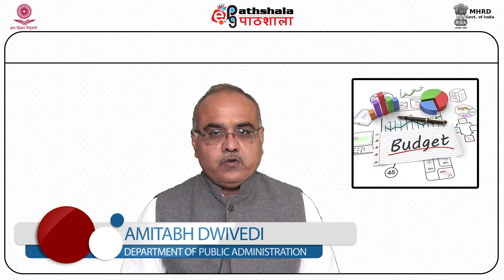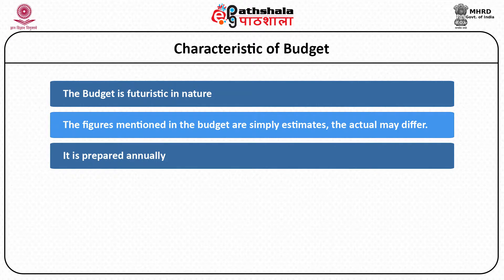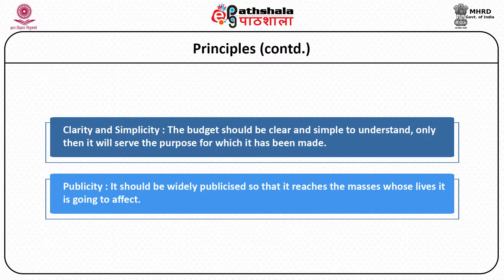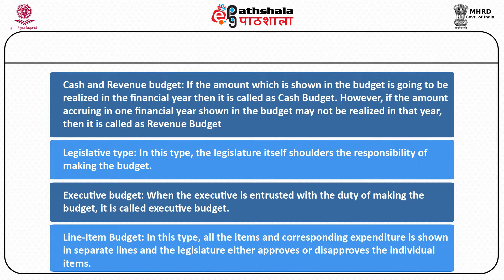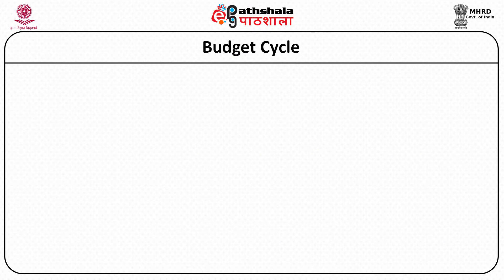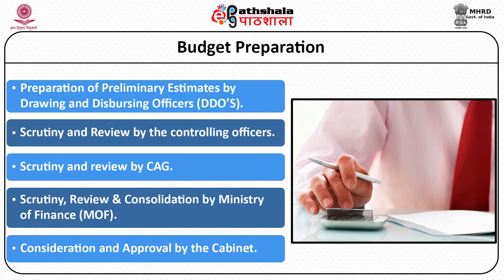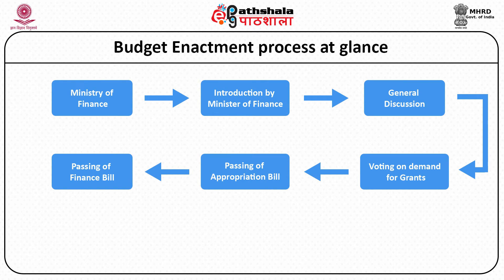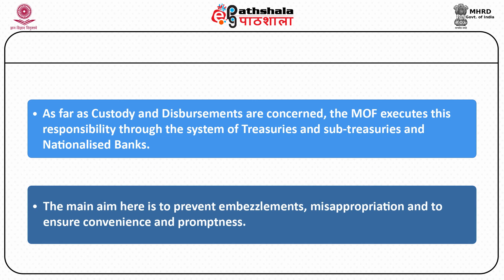29 12 16 module 17 ppt